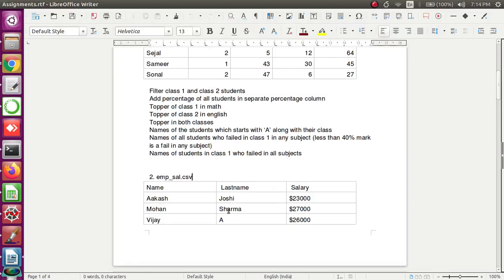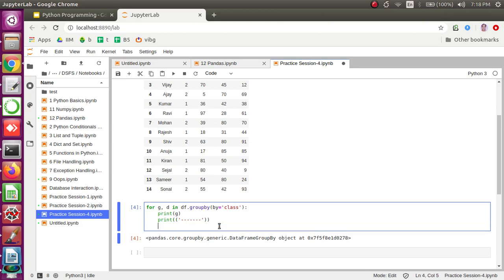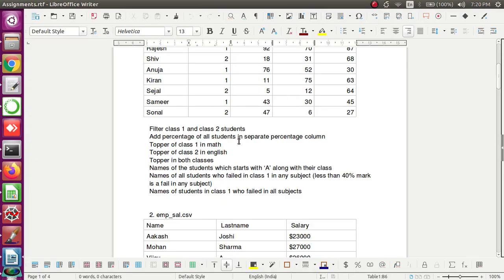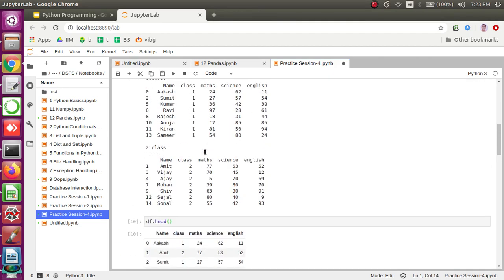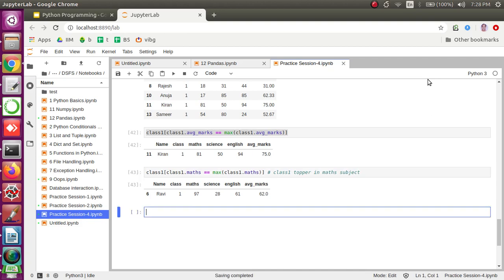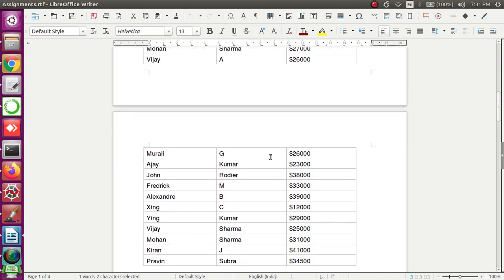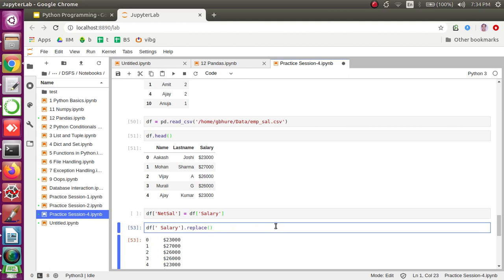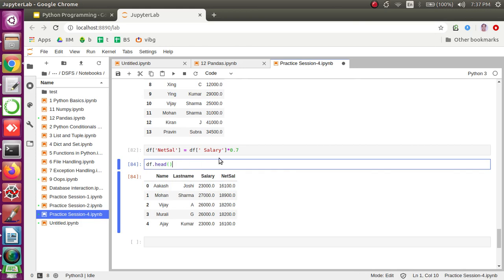Practice Session 4